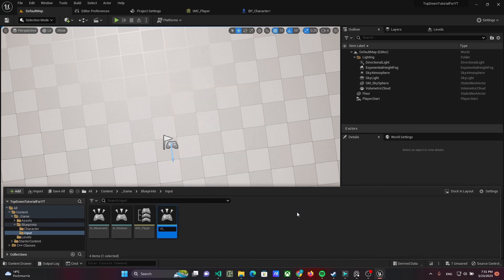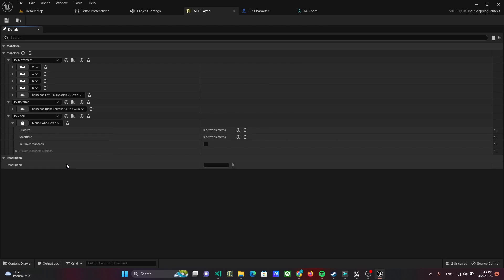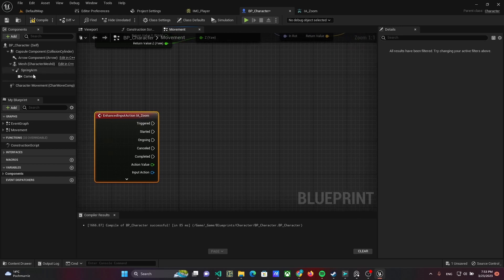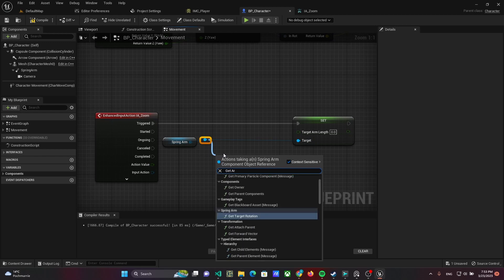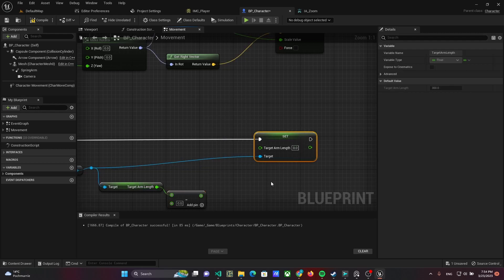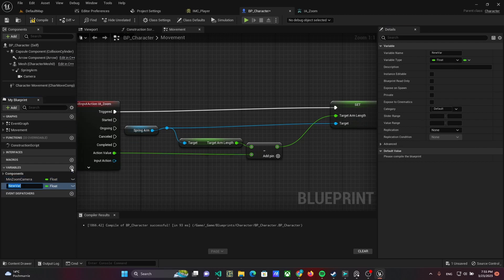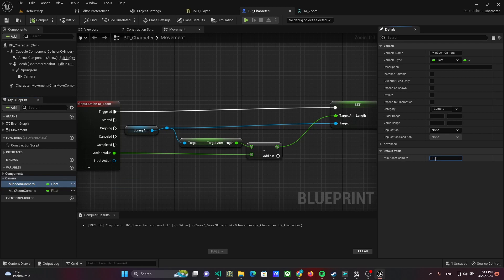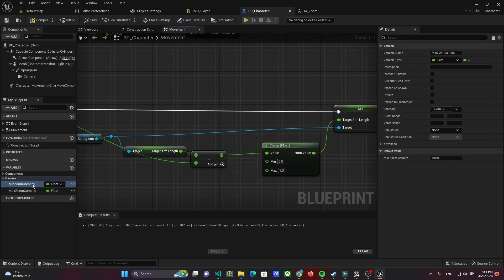[Unreal Engine 5.1.1] Top Down Shooter EP.5 - Camera Zoo In/Out (Enhanced Input)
Hello everyone it’s unreal short and  easy and today I will show you how to implement zoom in/ zoom out for top down perspective project